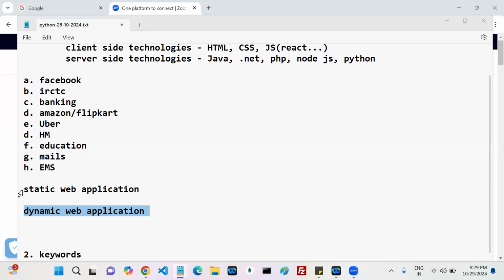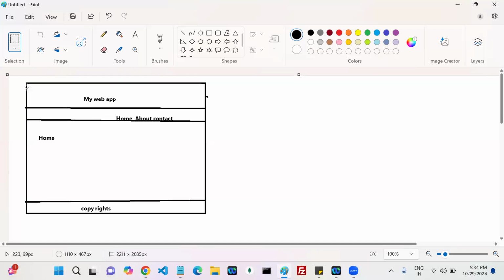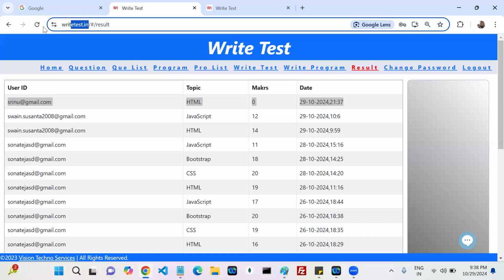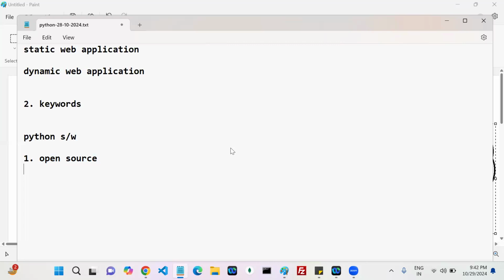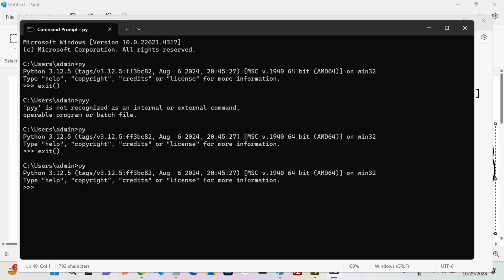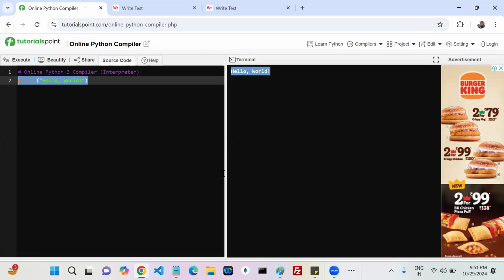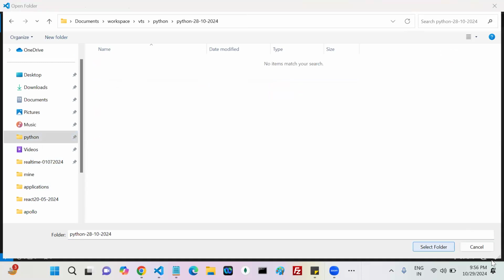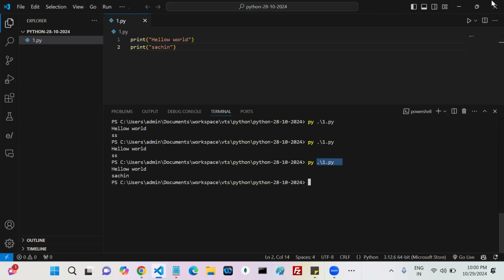Full stack python : Day - 2